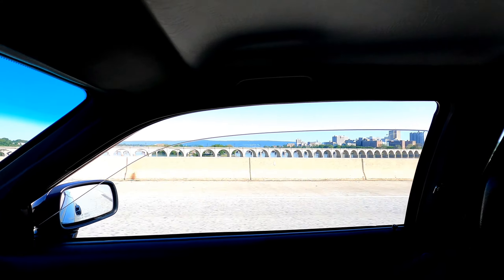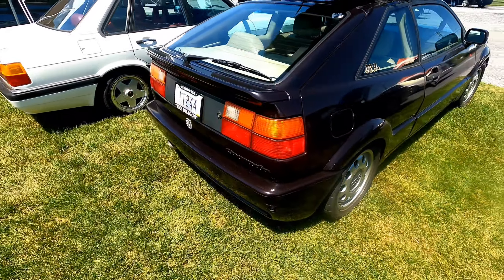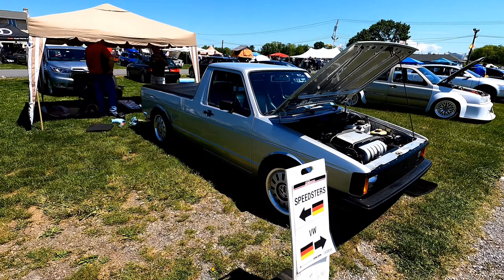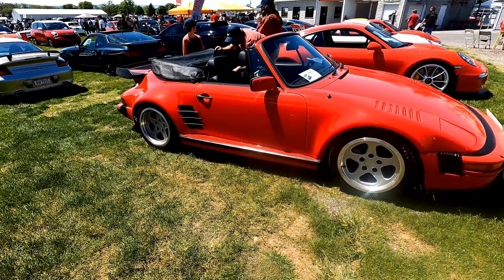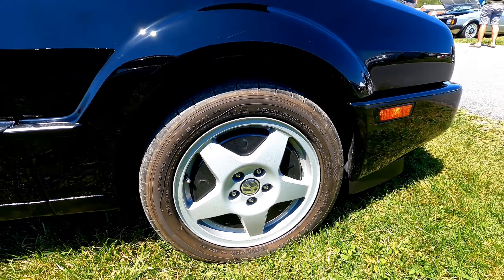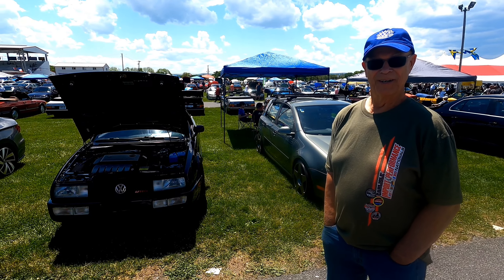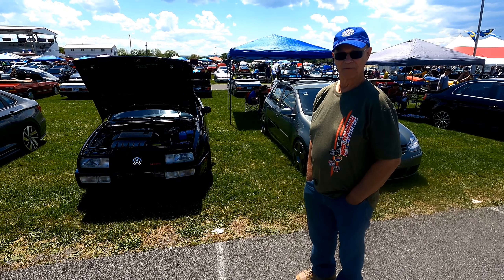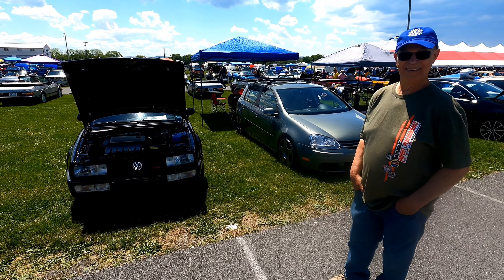Carlisle Import Nationals | 35,000 Mile Original Owner Corrado!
Highlights of the coolest European cars at Carlisle Import and Performance Nationals 2021, featuring an origonal owner Corrado! Thanks Corey for videoing! Next week, on June 12th, is the Tristate Corrado Cruise!

Electronomia - Flashback